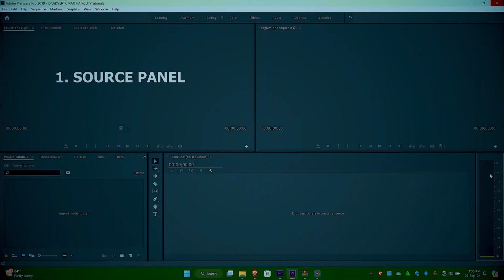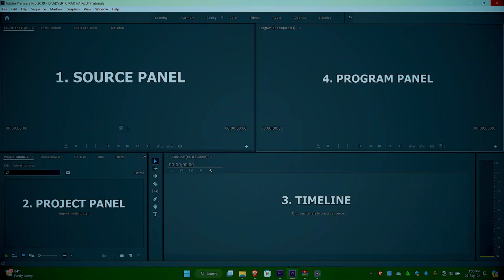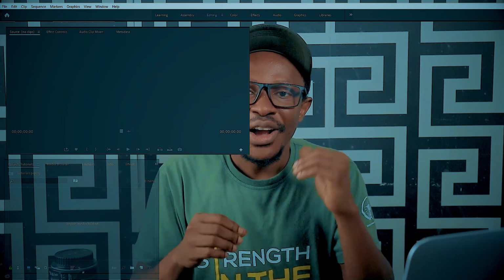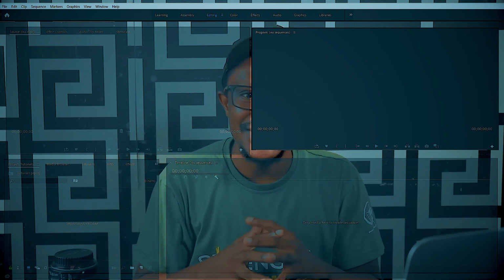Learn Premiere Pro in less than 3minutes Episodes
PART 1 [Episode One] In just less than 5 minutes, we'll explore how to utilize Adobe Premiere Pro in 2024. This brief guide will provide a fundamental understanding of Adobe Premiere Pro, highlighting functionalities that are commonly found in various versions of the software. Adobe Premiere Pro empowers you to materialize your artistic concepts and is a highly valuable skill to acquire